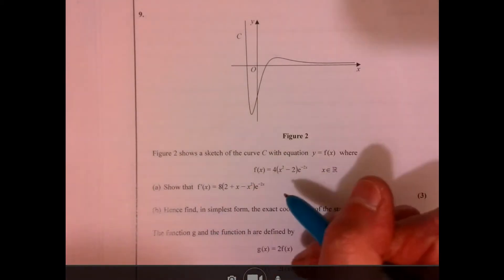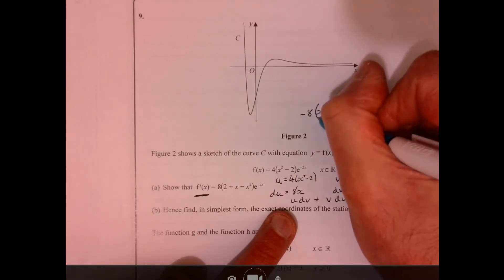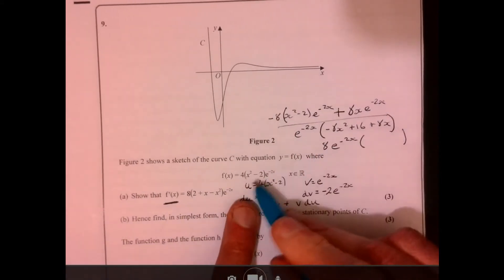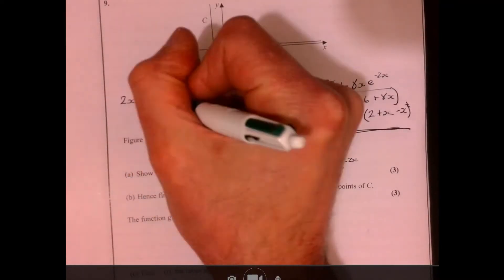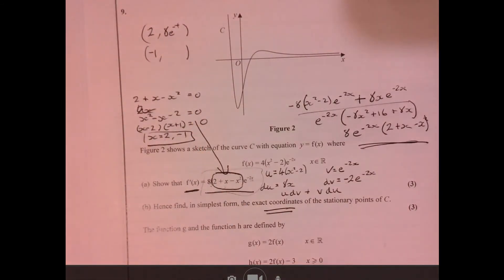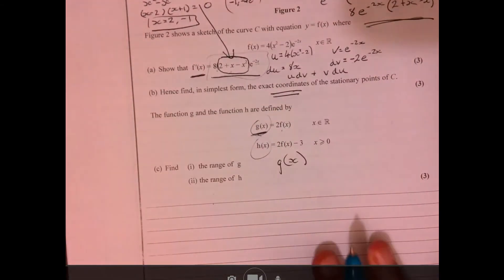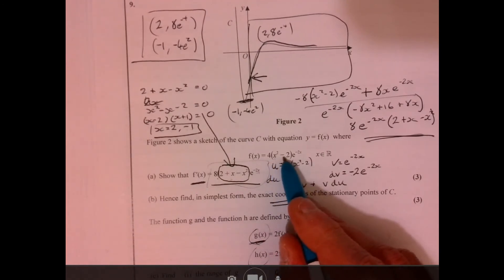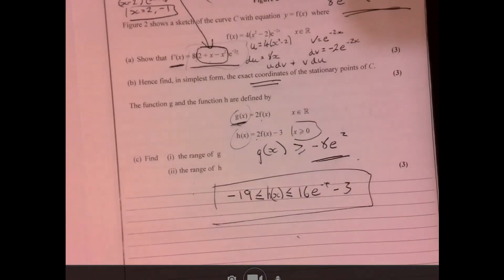Question 9 A Level Edexcel Maths Paper 1 2020